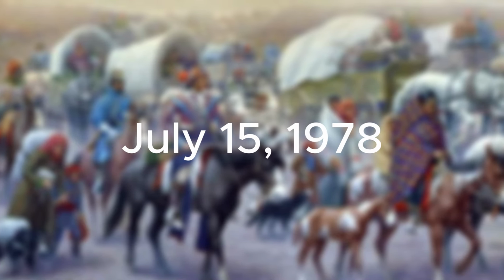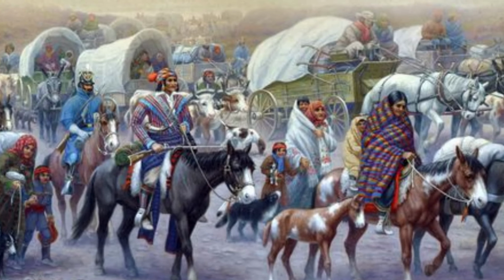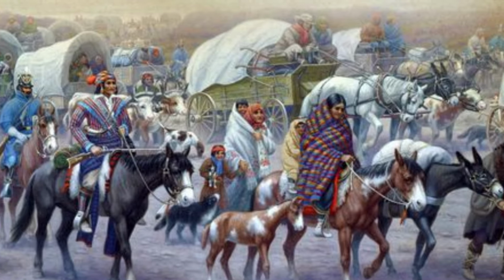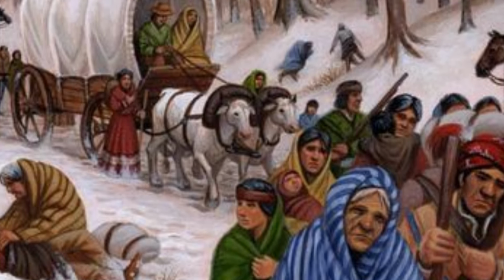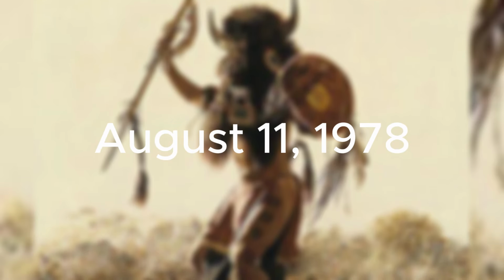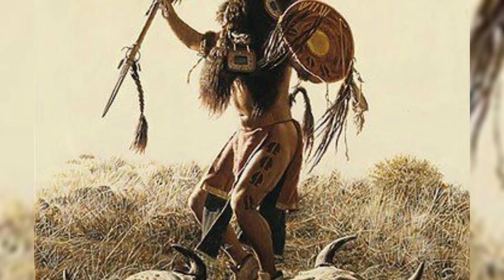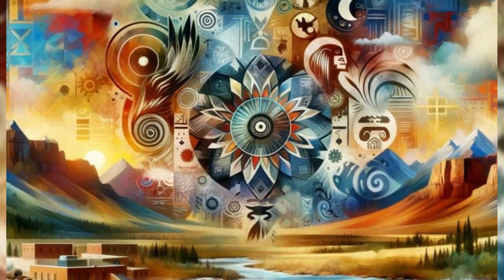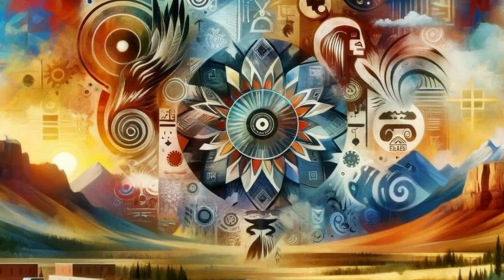Important Milestones In Native American History | Native American Heritage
Here, we bring you fascinating stories, age-old traditions, and never-before-seen secrets of Native American tribes.

What We Offer:

- Traditions and Festivals: Discover traditional festivals, spiritual rituals, and unique customs of each tribe.
- Daily Life: Learn about the lifestyle, daily activities, and survival skills of Native Americans.
- History and Culture: Explore the history, significant events, and cultural evolution over the ages.
- Art and Craft: Admire traditional artworks, crafts, and the processes behind creating them.

- In-Depth Knowledge: Carefully curated and researched from reliable sources.
Exclusive Content: Our videos are exclusively produced, offering fresh and rich perspectives.
- Cultural Connection: Helps you understand and connect more deeply with Native American culture.
Join us on a journey to explore and honor the culture of Native Americans in North America.